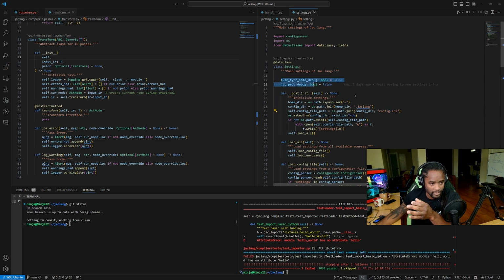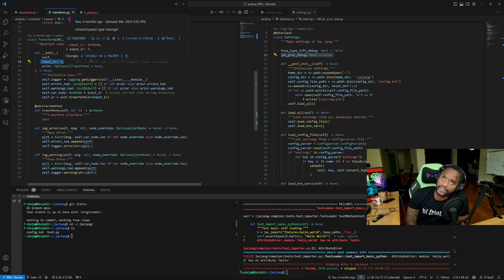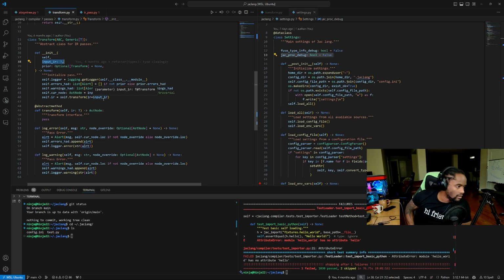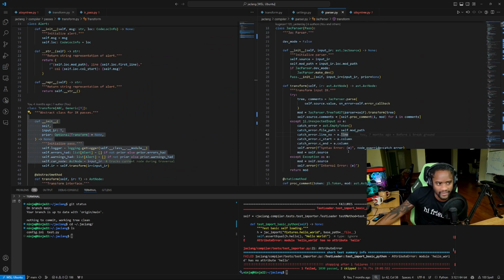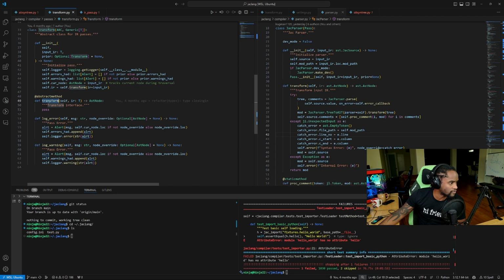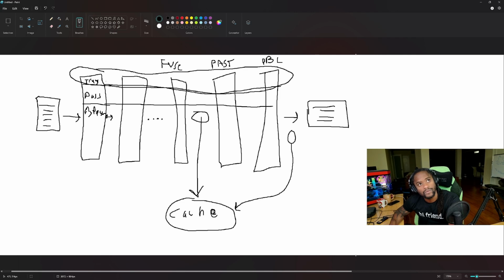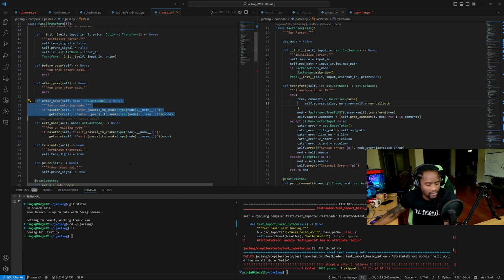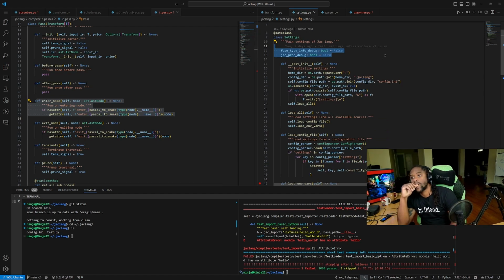Planning Python Implementation of Jac Lang IR Caching Infrastructure